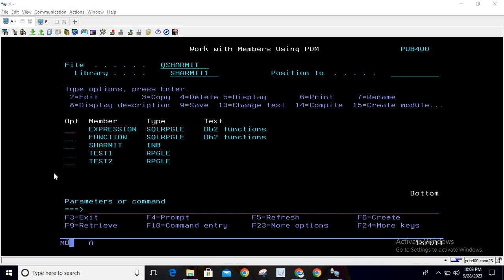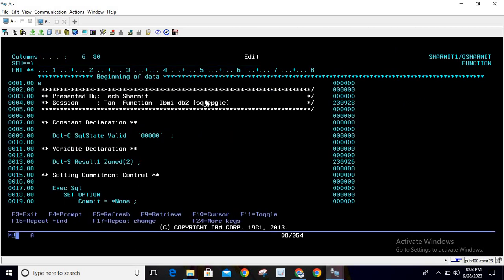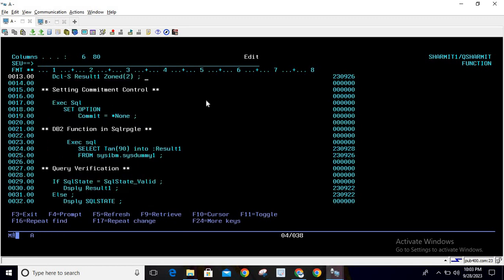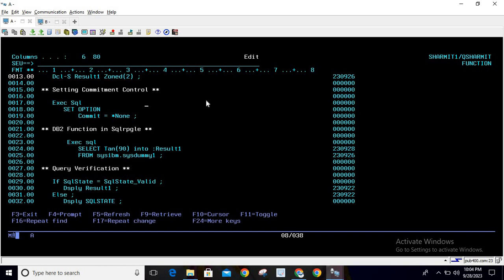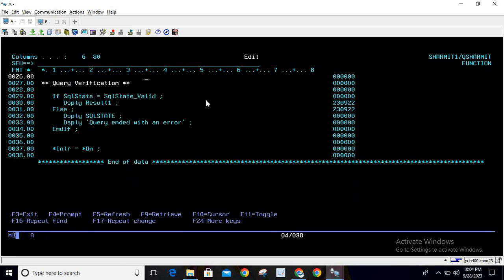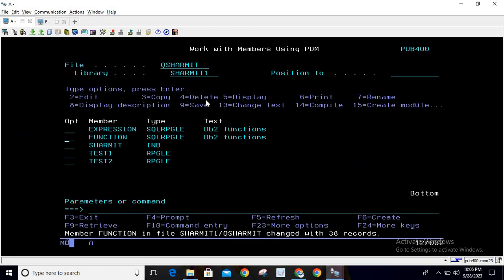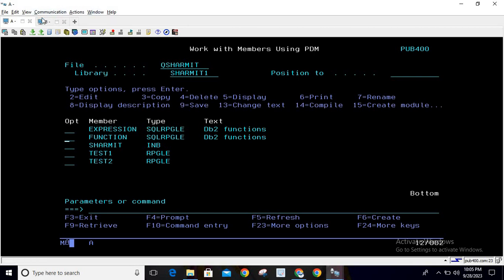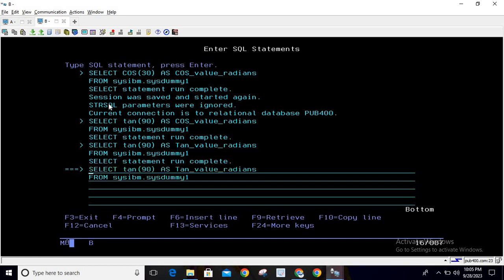Tan function in db2 sql | SQLRPGLE | ibmi training | sqlrpgle as400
1. How to use Tan function  in db2 sql using sqlrpgle in English.

2. DB2 SQL functions example in English.

3. Tan function in db2 sql in English.